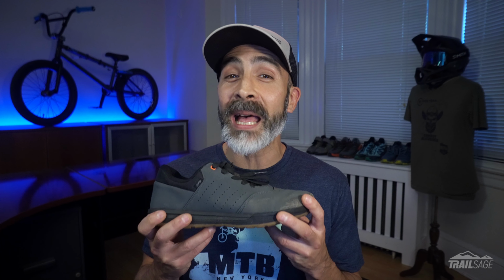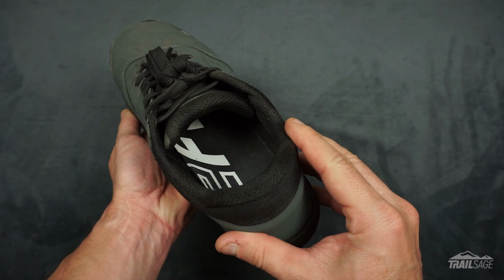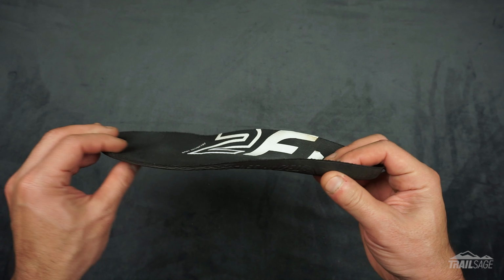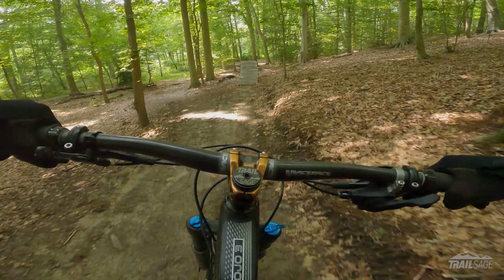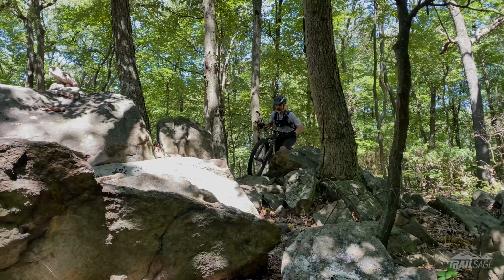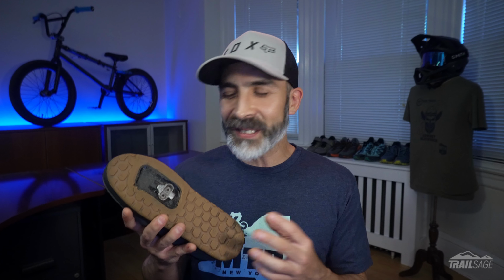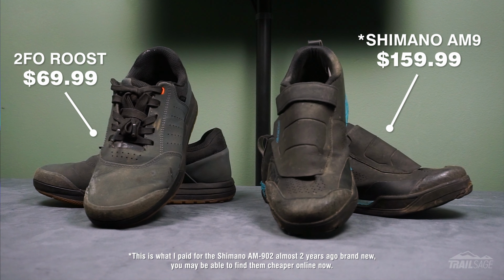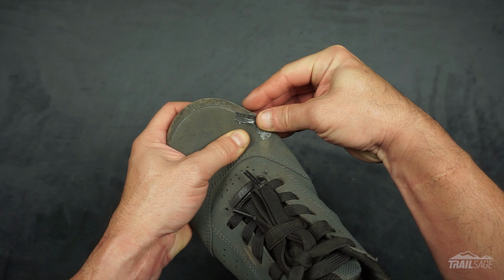Good enduro mountain bike shoe but it has 2 major flaws – Specialized 2FO Roost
The Specialized 2FO Roost is a sleek lightweight enduro MTB shoe that comes in several colors and is priced right, so I really wanted to like them.  Unfortunately, during testing, I uncovered several issues that have left me feeling disappointed.

It took me a while to get used to the nuances of the shoe, but once I got it dialed in, I quickly noticed how efficient and comfortable they were.  The nylon plate makes these shoes stiff and great at transferring power to the pedals, but that doesn't come at the cost of comfort.  The midsole provides plenty of cushioning, and the padding around your ankle and under the laces feels plush leading to a comfortable ride.

Unfortunately, I uncovered two major drawbacks during testing, breathability and durability.  Not only would these shoes let moisture in, but they held on to it like a sponge.  By the end of the ride, you were often left with soggy feet, which is not ideal.

Regarding durability.  After a few months of riding, I began noticing the rubber tread separating from the shoe.  I applied some Shoe Goo to repair it, however I continue to lose chucks of rubber.  To be clear, this kind of breakdown can be expected over time, but not after 3 months!

I suppose if you lived in a cooler climate, and did not have to walk around much, these shoes could be a good option.  In fact, the lightweight and stiffness could make for a good enduro racing shoe.  As for me, I will not be buying these shoes again and would have a hard time recommending them to anyone.

Additional info:

To learn more about Specialized and their full lineup of shoes, check out their

Shoe GOO – Clear Adhesive Repair

Footage notes:  Most shots were taken at Mt Penn in Reading PA, Blue Mountain Bike Park in Palmerton PA, and Smedley Park in Springfield PA.

If you have any feedback or questions leave them in the comments below. Thanks

Table of Contents:
0:00 Intro
0:53 Product details
2:05 My likes
4:06 Dislikes
5:11 Pricing
5:36 Conclusion
6:43 Bloopers